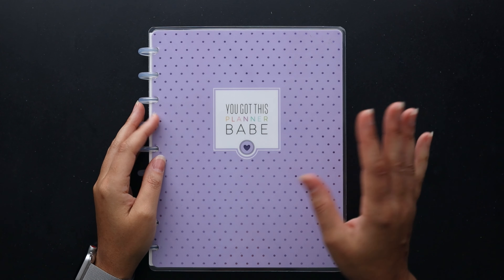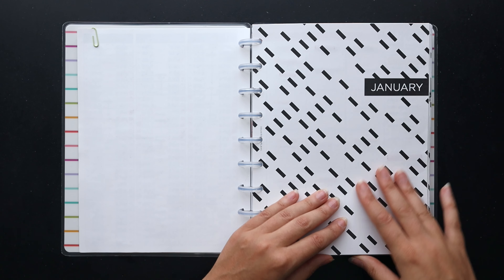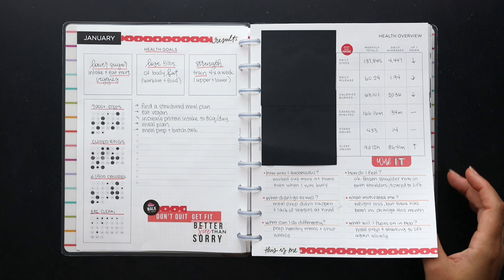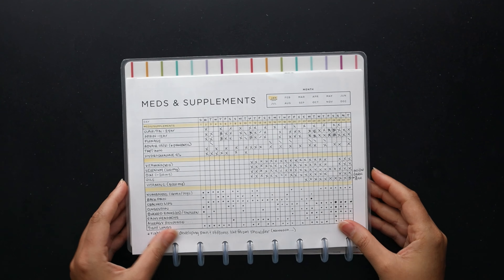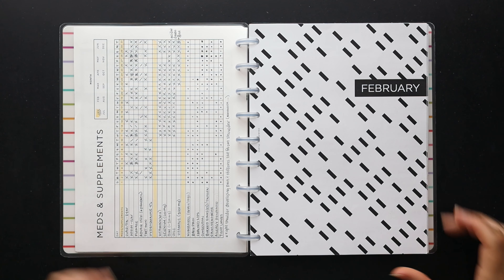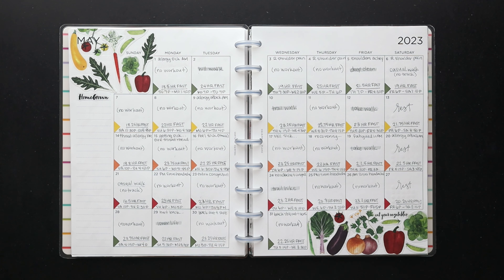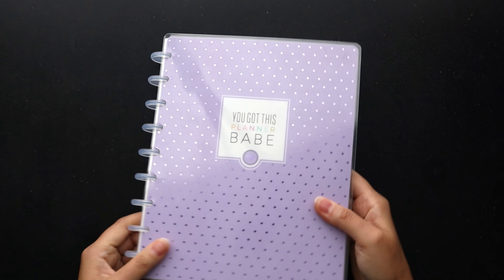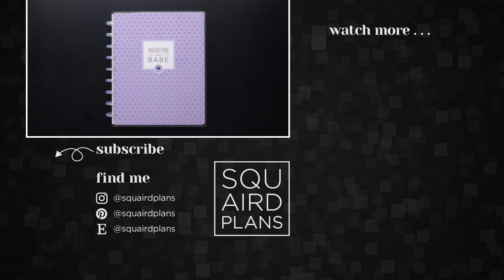HEALTH PLANNER FLIP THROUGH 2023 :: A Full Year of Completed Lined Vertical Fitness Planner Spreads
It's time for the complete flip though of my 2023 health planner after the pen! I'll show all of my monthly & weekly lined vertical planner layouts from January through December as well as discuss the sticker and planning techniques I used throughout. Tons of planner ideas and inspiration!

HEALTH PLANNER FLIP THROUGH 2023
A Full Year of Completed Lined Vertical Fitness Planner Spreads

▪ Squaird Plans 2023 HP Classic Combined Planner - Lined Top Box Layout (w/Custom H2O Tracker)

*MY FAVORITE (PLANNING) THINGS*
▪ Sakura Gelly Roll White Gel Pens or (michaels)
▪ Slice Ceramic Precision Cutting Tool